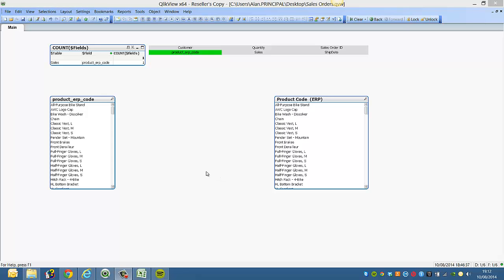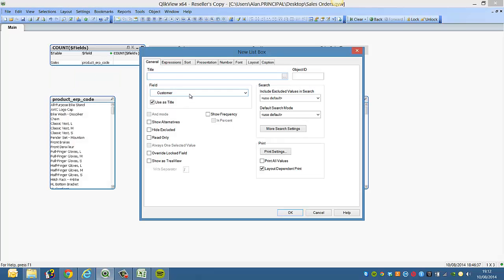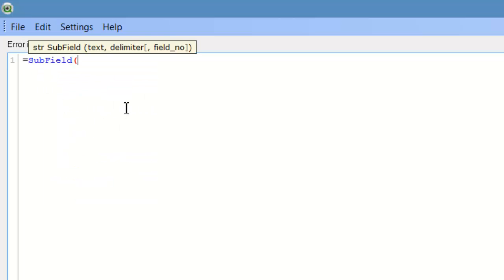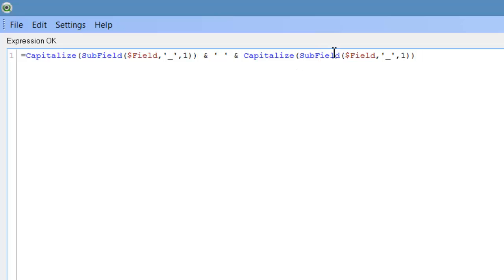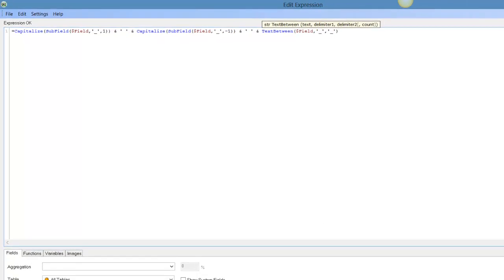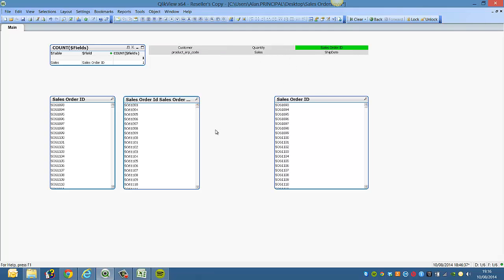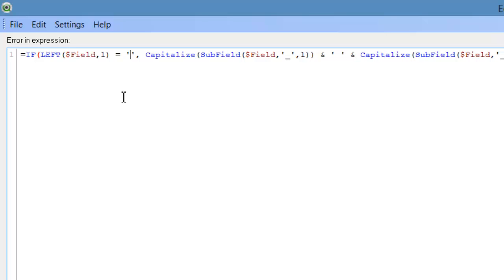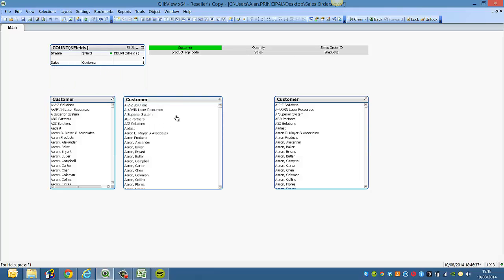Qlikview String Functions by RFB 183